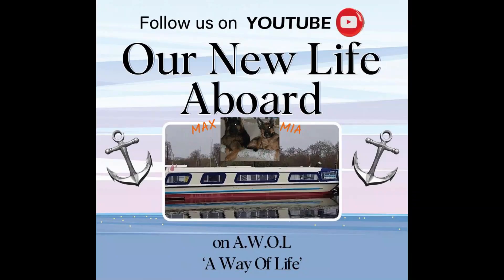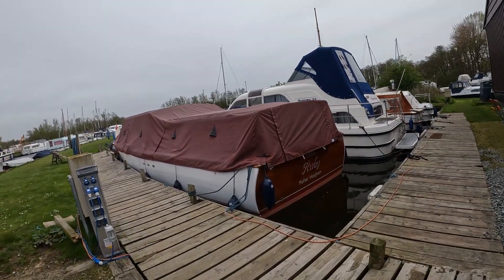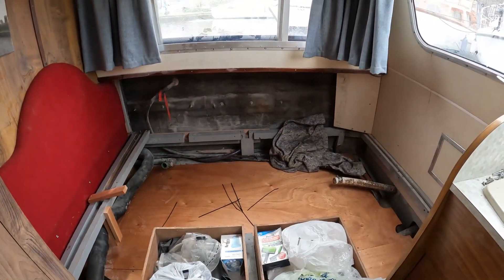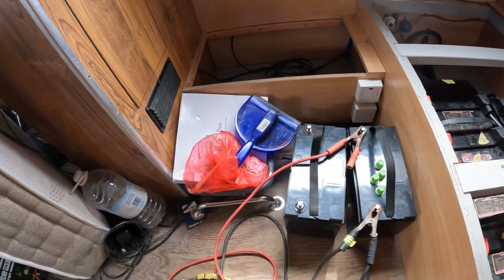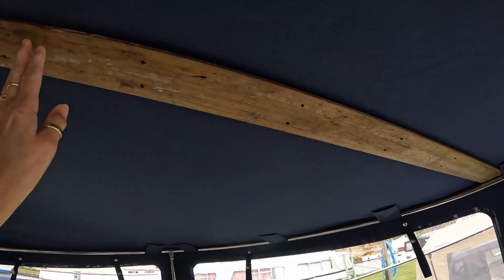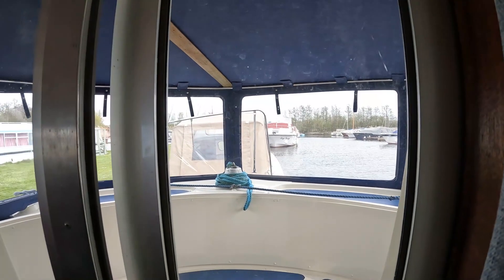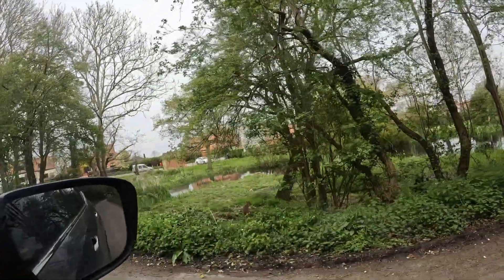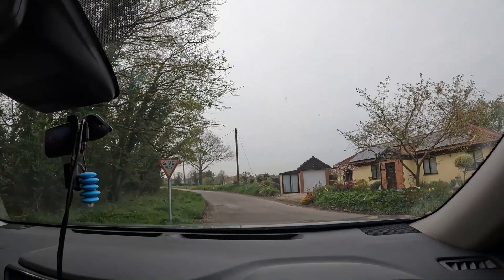27-04-23 A NEW WATER TANK ORDERED & I MEET A ROE DEAR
Boating  On The Norfolk Broads & Living On Our 44ft Broads Cruiser With Our 2 Dogs
We Sold Our House & Everything We Owned To Live A New Life On Our Boat